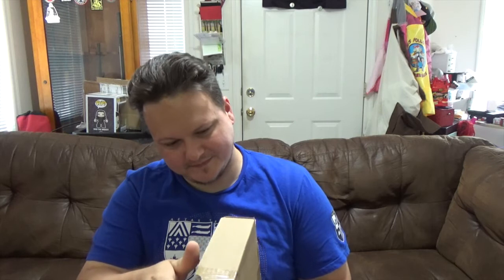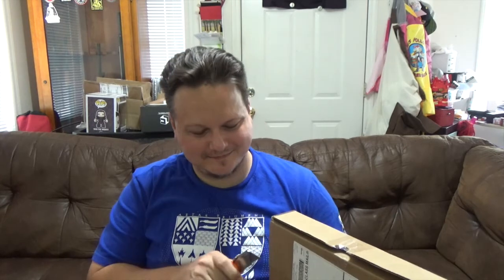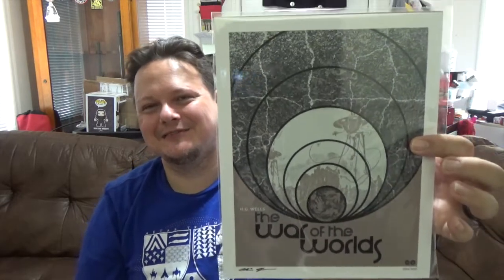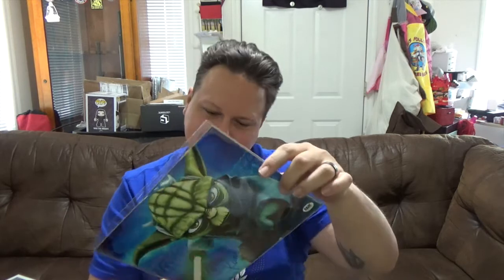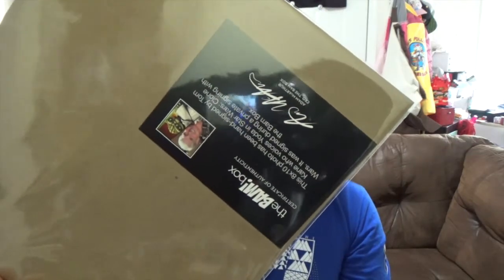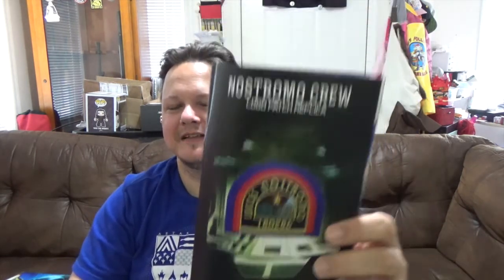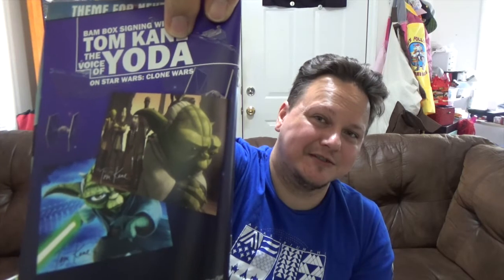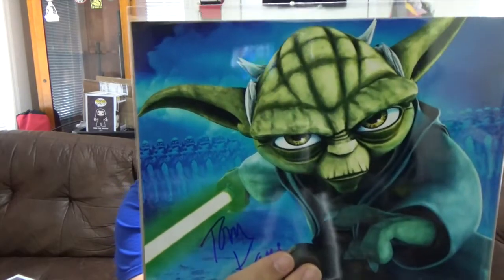BAM! Box Defend Galaxy Unboxing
Metal Nerd
Pell City AL 35125